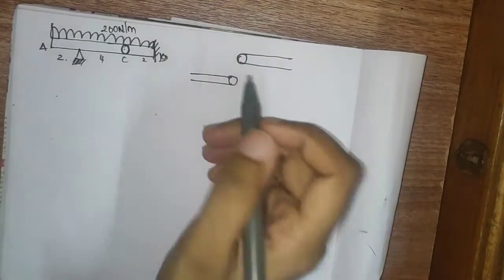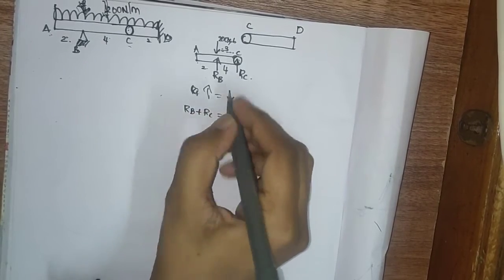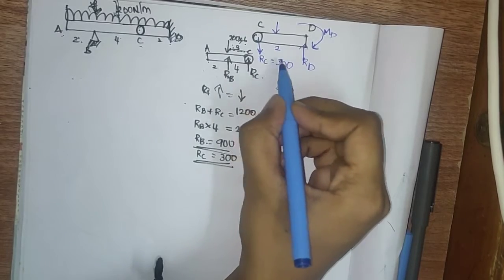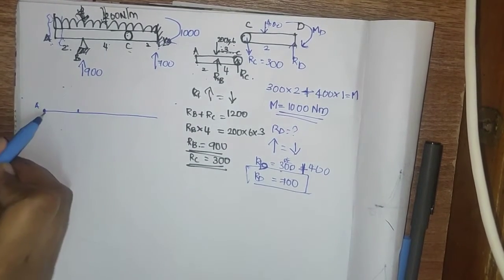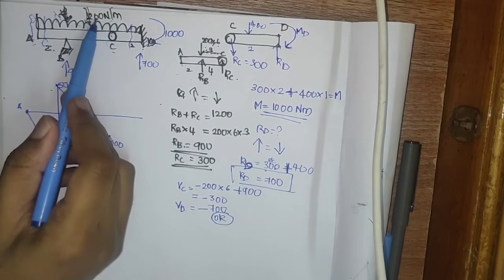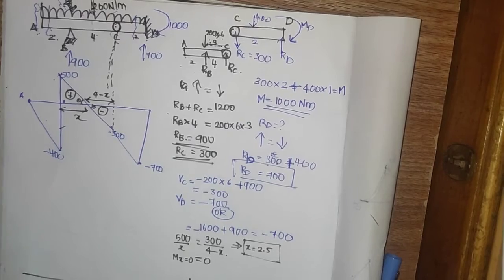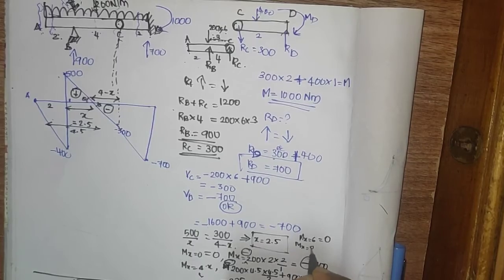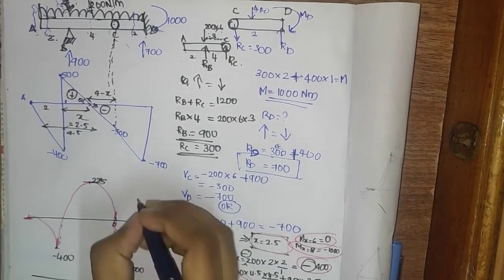EASIEST AND BEST WAY TO FIND AND DRAW SFD AND BMD OF INTERNAL HINGE | SSC JE| GATE |UPSC |PSC